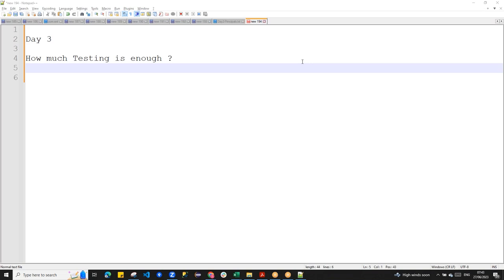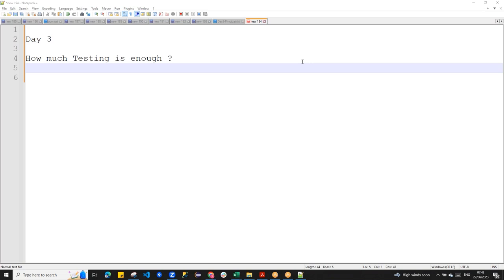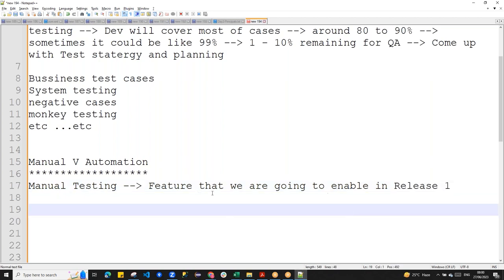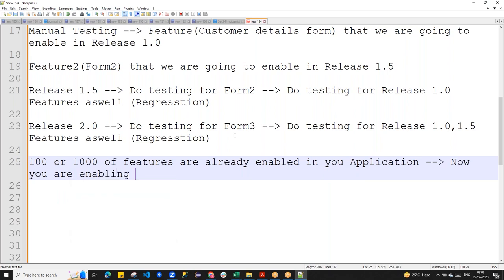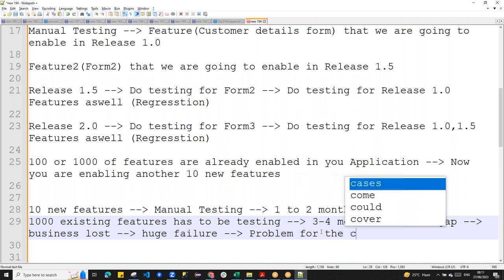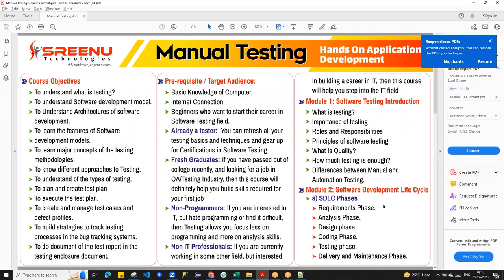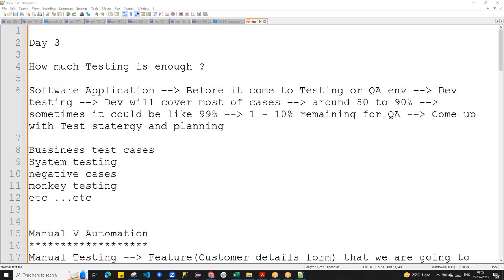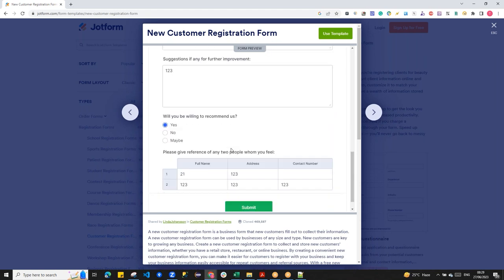Manual Testing (with Realtime Project) | By Mr. Ashok Kumar (Session-4)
About Sreenu Technologies:
👉We are experts on Java Realtime Projects since day 1.
👉Till now 300+ batches are completed including regular and fast track.
👉7500+ students got placed in MNCs by taking Java Realtime Project